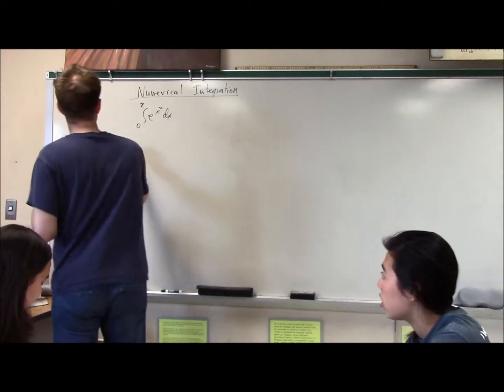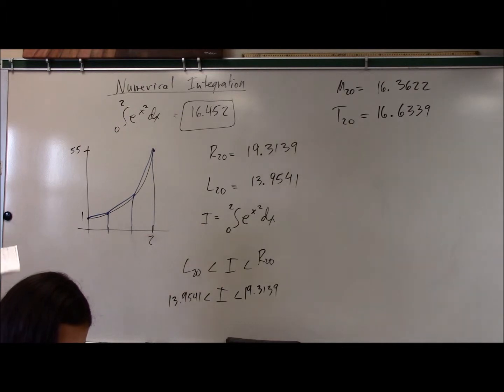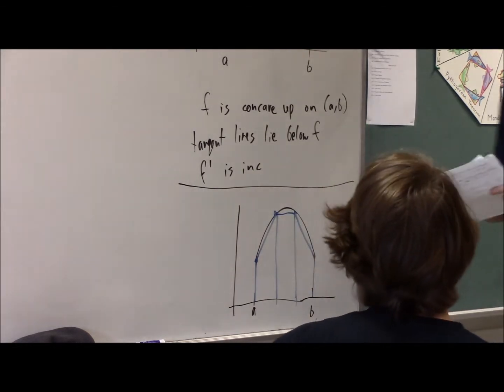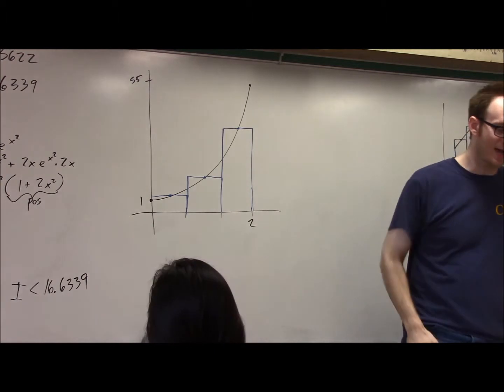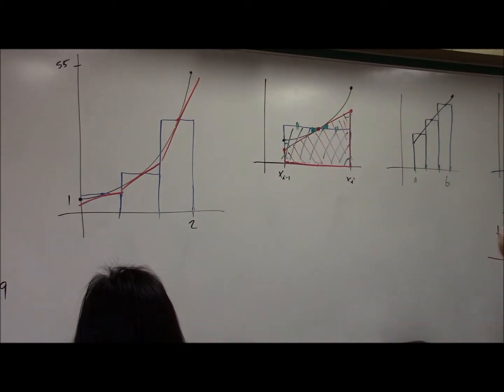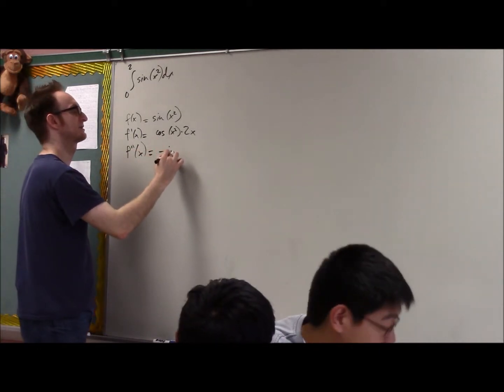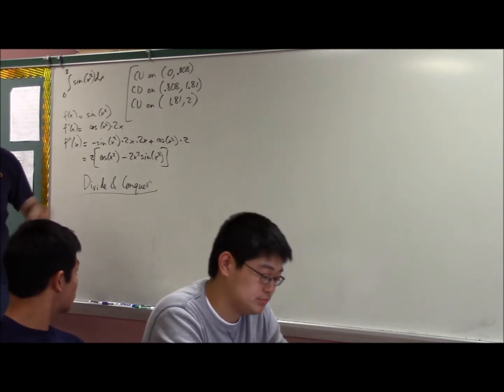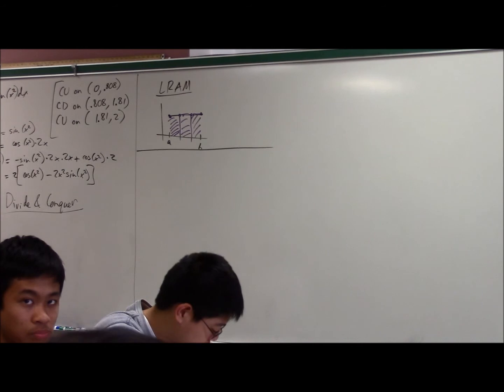Analysis 1A - Rose - 2nd Lecture on Numerical Integration - 5/15/14 - Part 1 of 3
Analysis 1A - Rose - 2nd Lecture on Numerical Integration - Error Bound using LRAM, Trap Rule - 5/15/14 - Part 1 of 3